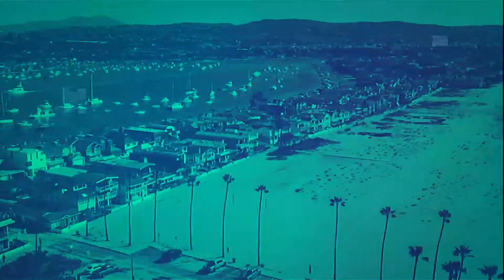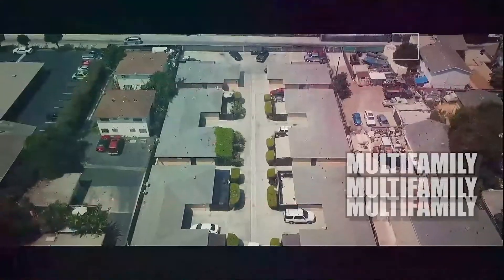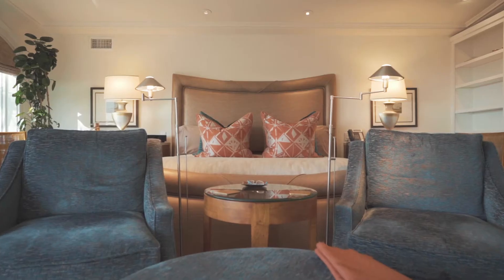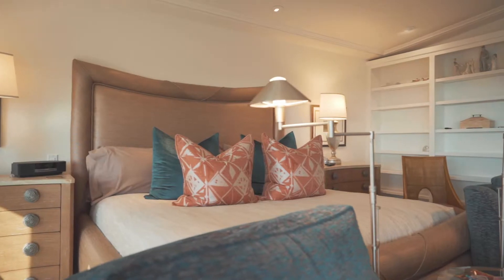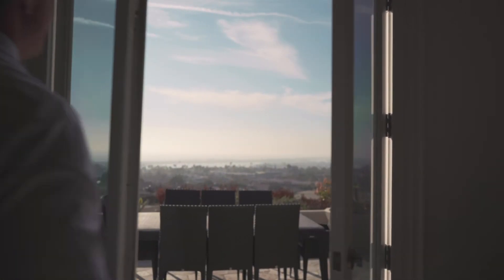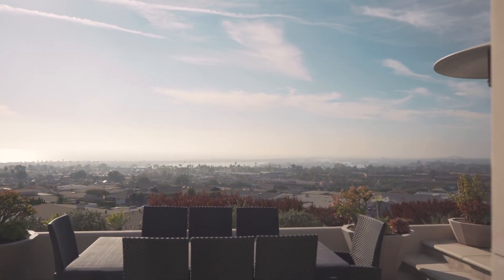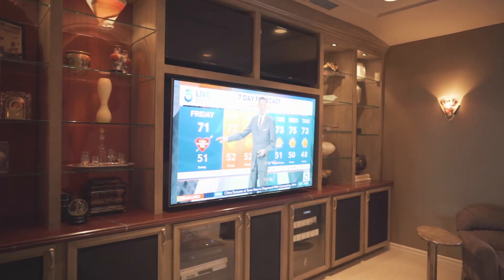Prepping Your Home to Show 🏘️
It's show time! Your home is on the market and buyers are coming...these quick tips will help make sure your home is the one that they make their home. Of course when you hire us to market and sell, we'll make sure all of these are covered plus a whole lot more so that you make a whole lot more!

And if you'd like to scheduling a showing for this home, please reach out!